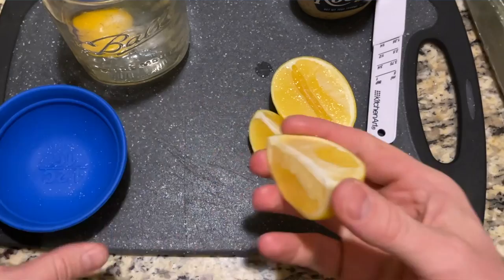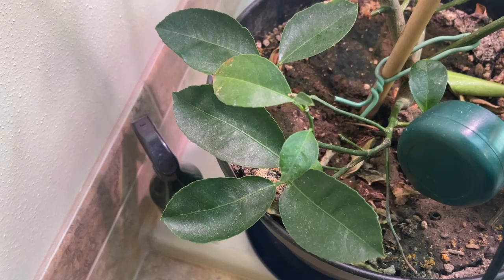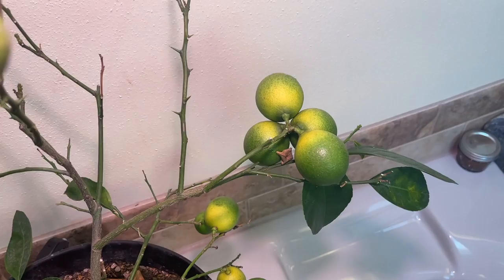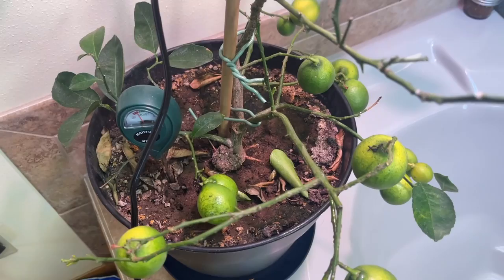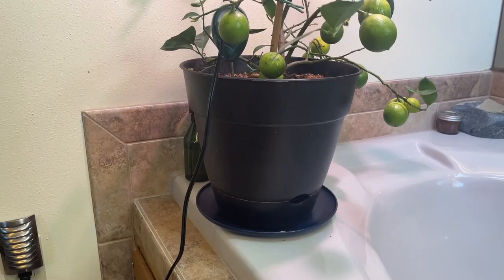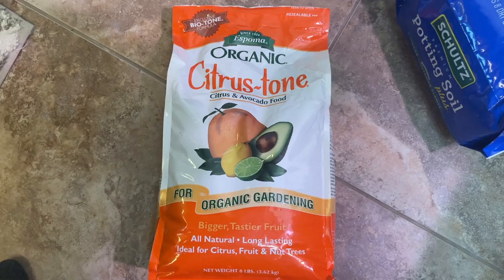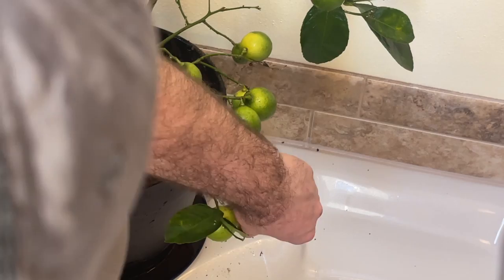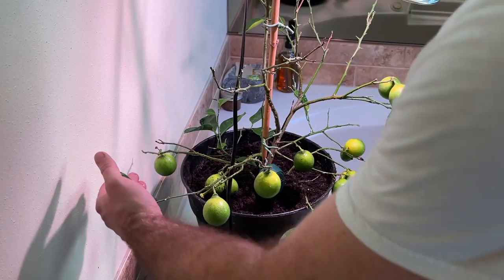Problem Solving issues with our Meyer Lemon Tree // Bog Life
Since we brought our lemon tree in for winter, we’ve had continual issues with it. The leaves are falling off, there is some sort of growth on the soil, we have gnats flying around, the fruit is stunted and yellowing early, the leaves are curling and some are becoming spotted and brown.  So I think we’ve got a good portion of the issues that this tree could get. We are trouble shooting and attempting to save the tree.

Natria Insecticidal Soap

Equipment used
Camera: I-Phone 12 Pro Max